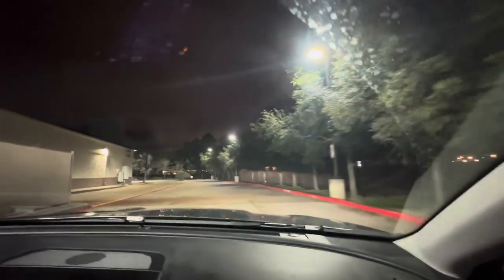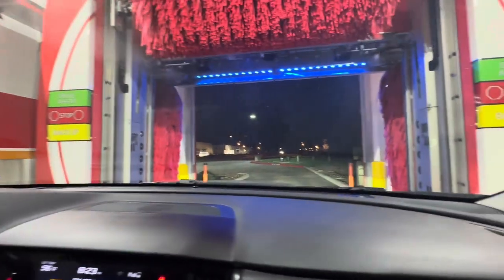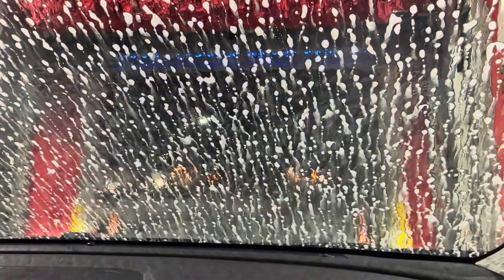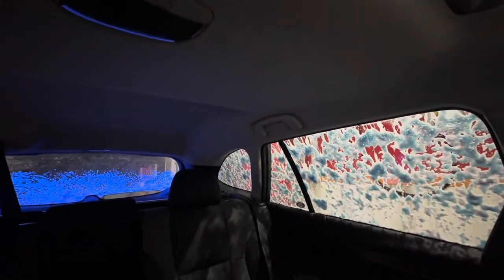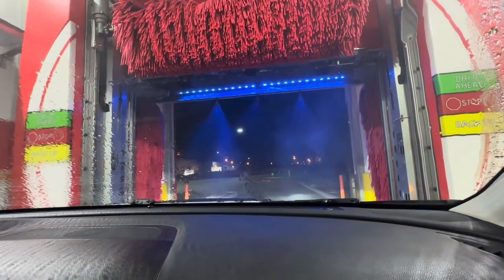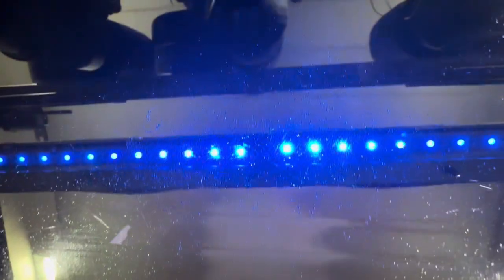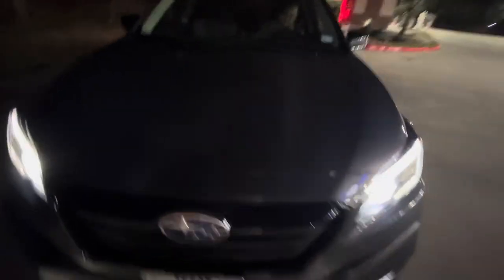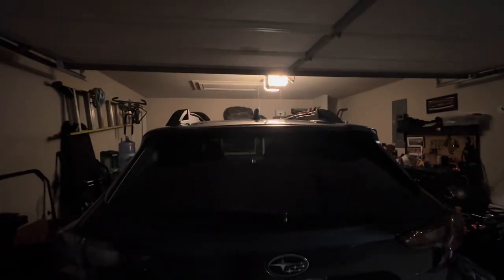( Touch free cycle) revisited ￼Amazing Mark VII at Circle K, Cypress Tx. ￼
I can tell this car wash was a good one since it cleaned really well the car on the touch free car wash . But anyways, here’s the video of the revisiting plus an announcement will be at the end of the video so enjoy! ￼